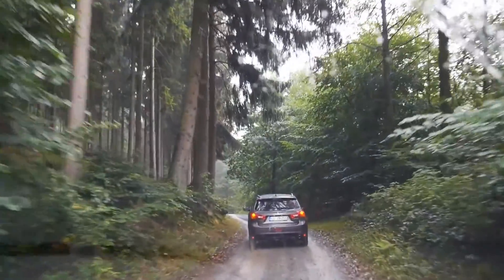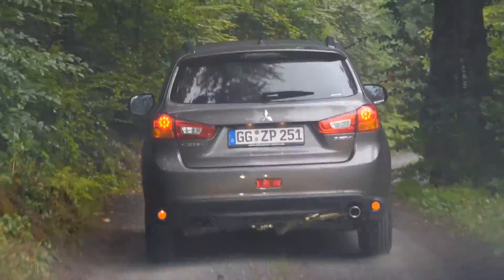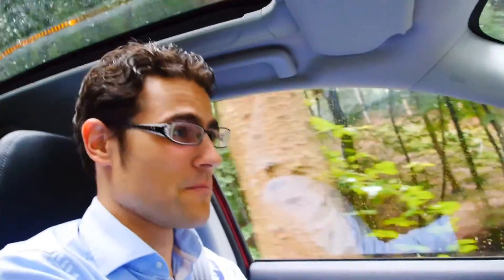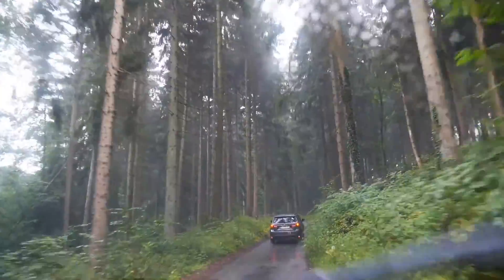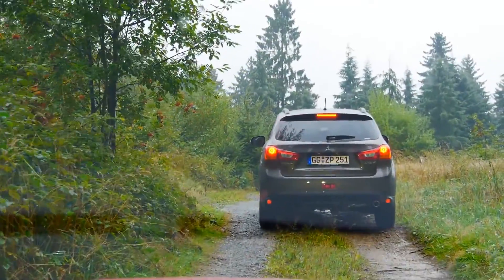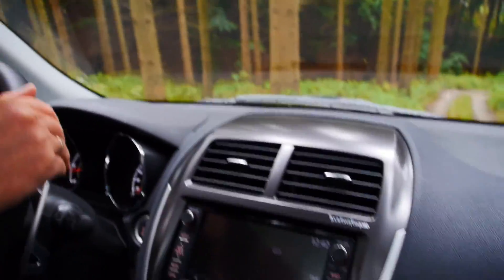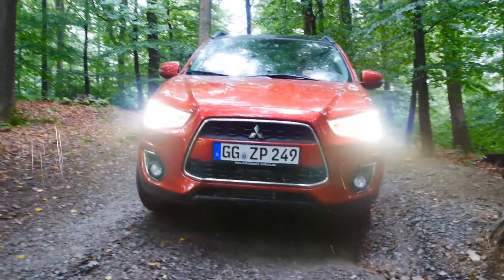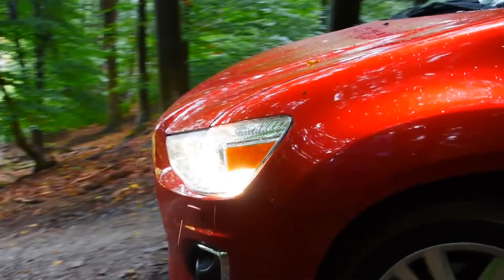Mitsubishi ASX / Outlander Sport offrad riding - Autogefühl Autoblog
This is the Mitsubishi ASX (called in Europe) or Mitsubishi Outlander Sport (called in America) on an offroad track. What is remarkable: Although its mainly a street SUV, it was full offroad capabilities.